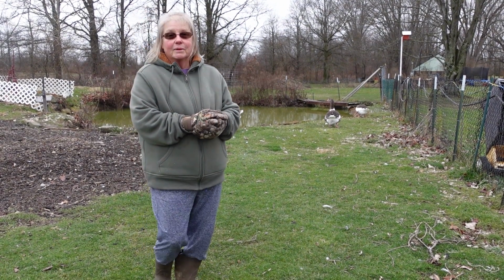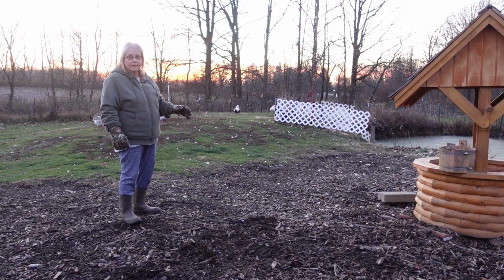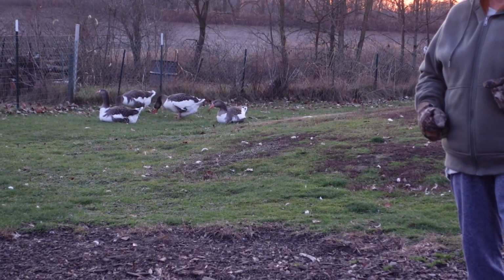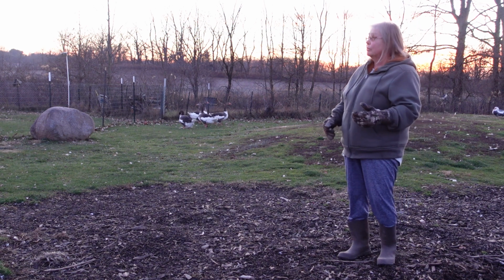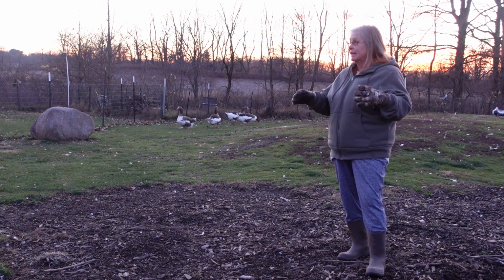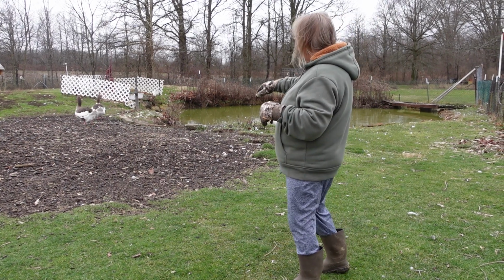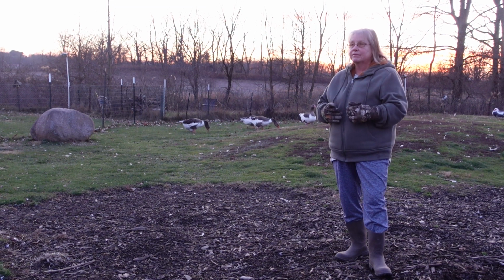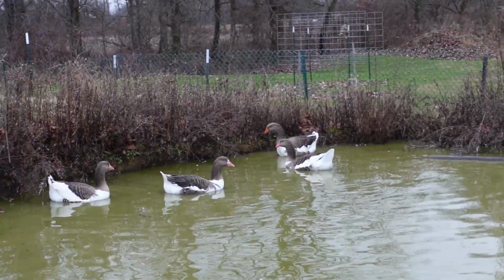Healthy Food Found in Natural Habitat: For Geese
This video shows how to feed your geese "naturally" from food found in their natural habitat.  This includes bugs, tadpoles, worms, slugs and grass.